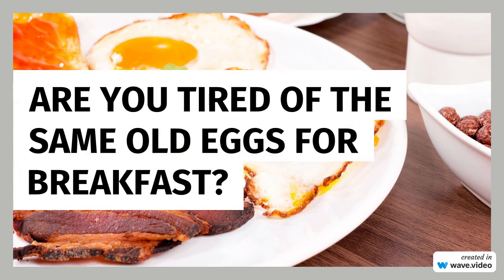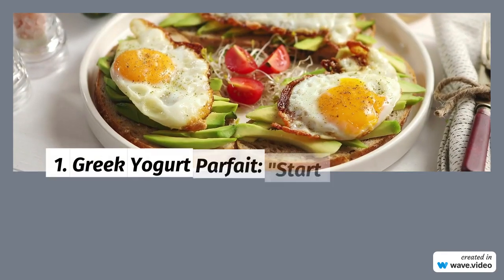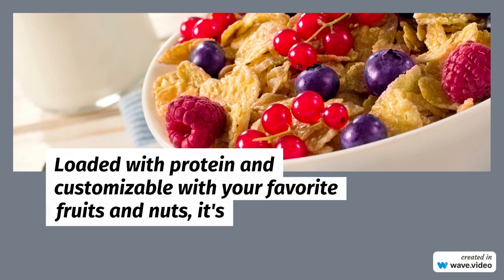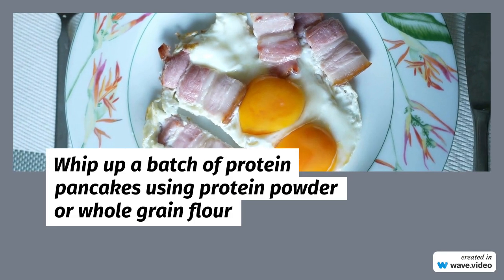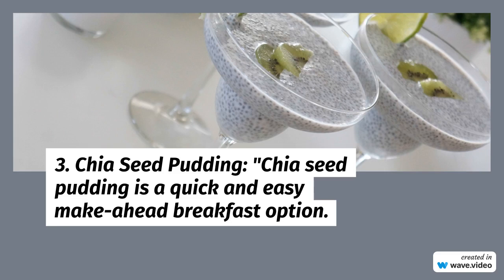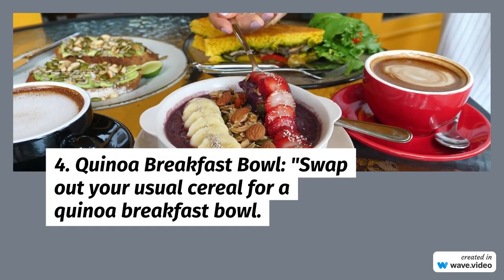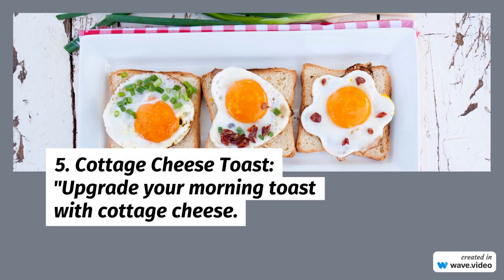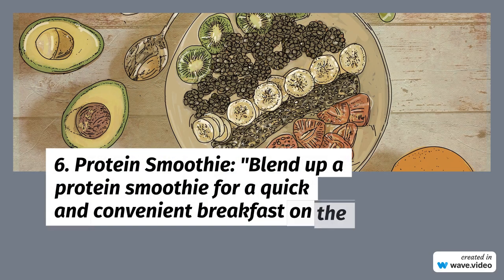8 High-protein Breakfast Options That Are Better Than Eggs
Say goodbye to the same old scrambled eggs and hello to a variety of exciting high-protein breakfast options! In this video, we share 8 delicious recipes that are not only packed with protein but also bursting with flavor. From Greek yogurt parfaits to quinoa breakfast bowls, these dishes are sure to become your new morning favorites.